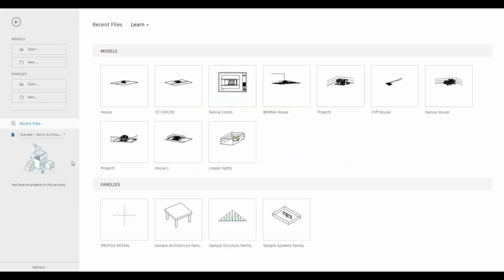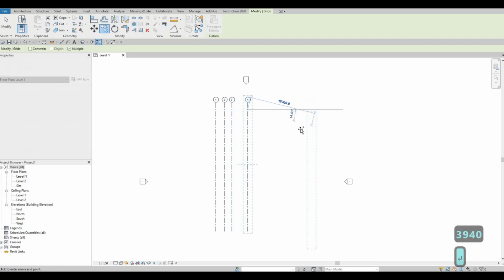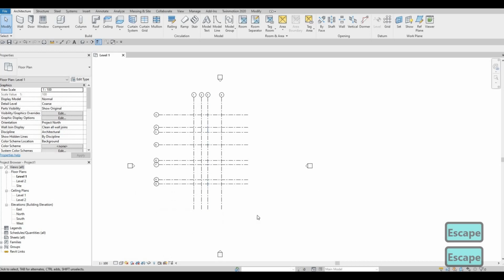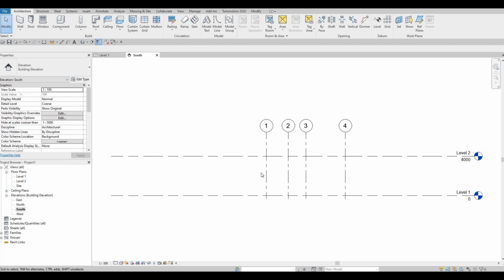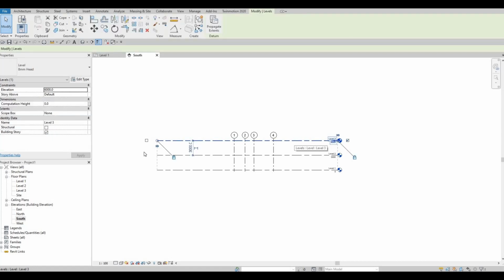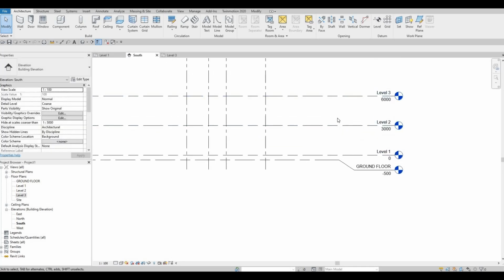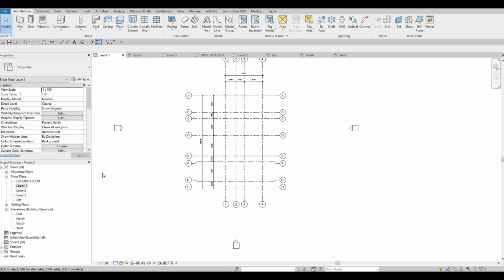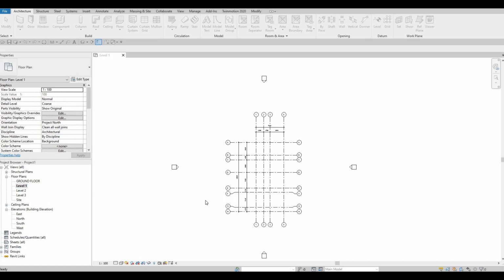SL House | Part 1 | Complete Step By Step Project | Revit and Twinmotion Tutorial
Dedicated to Solei and Lorraine